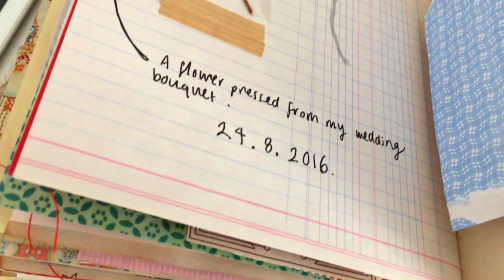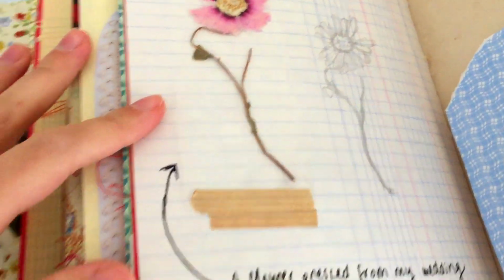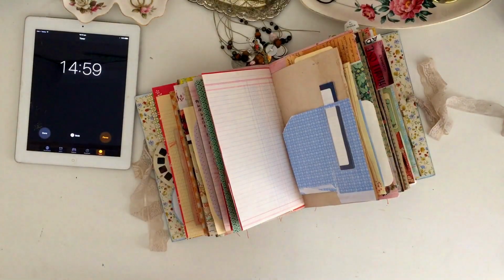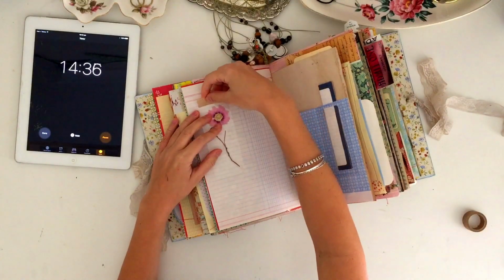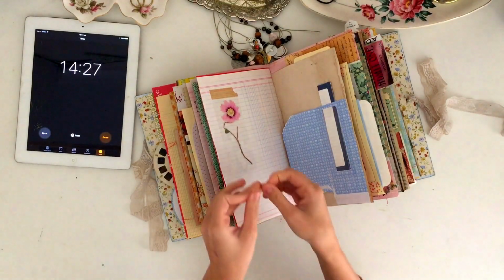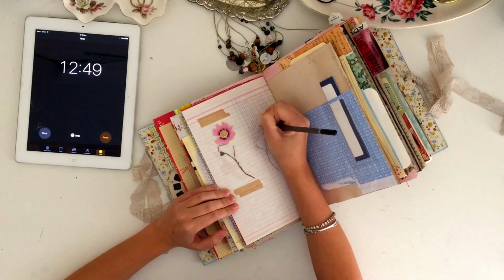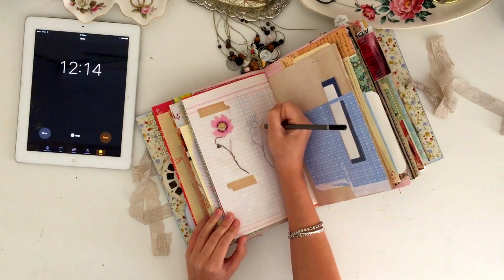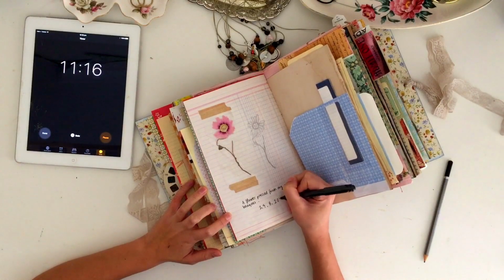15 Minute Journal Page Challenge | 8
Other places to find me ✩